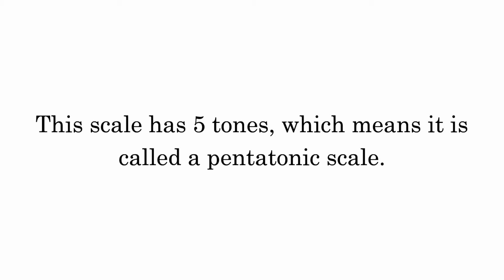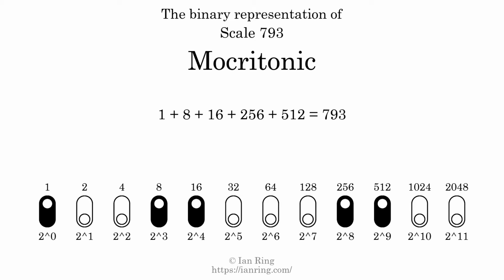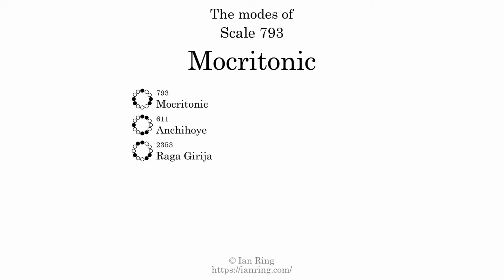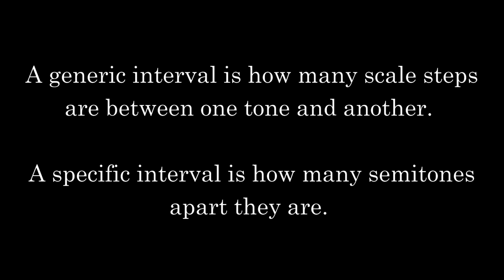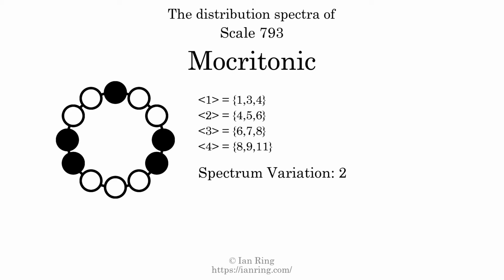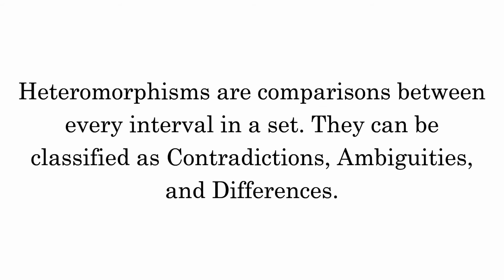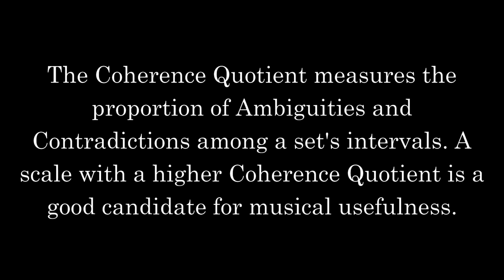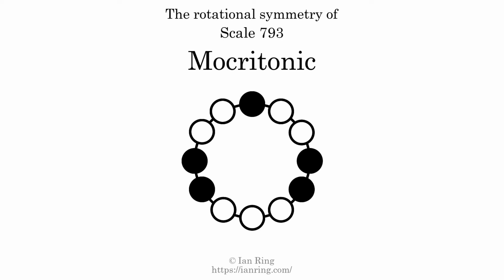Scale 793: Mocritonic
More than you will ever need to know about Scale 793, a pentatonic scale also known as "Mocritonic". Part of an enormous series of scale analysis videos by The Exciting Universe Of Music Theory.